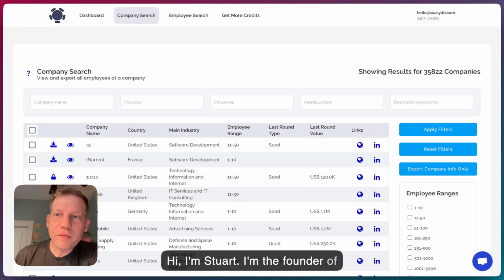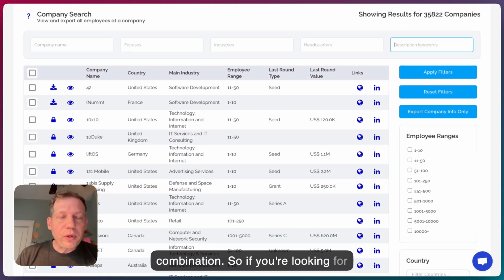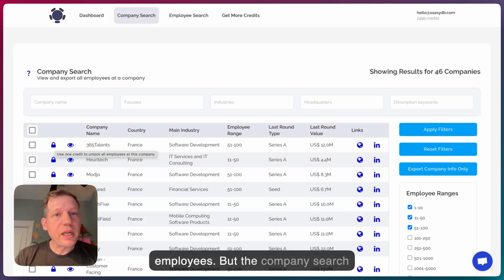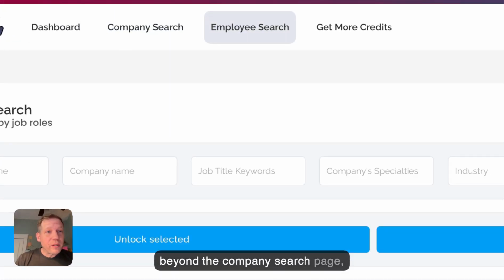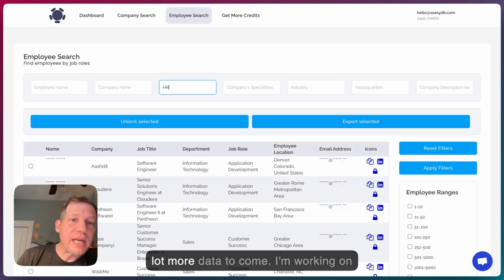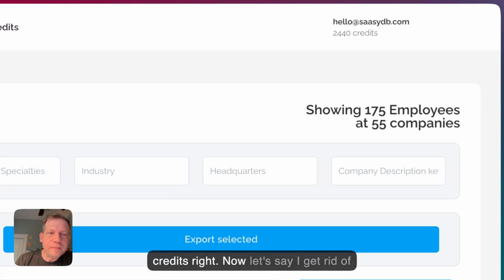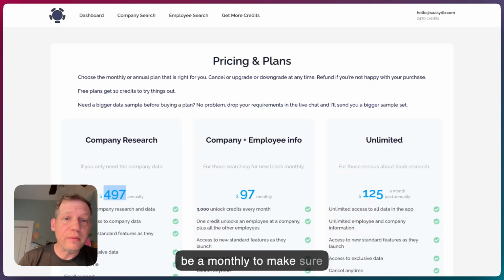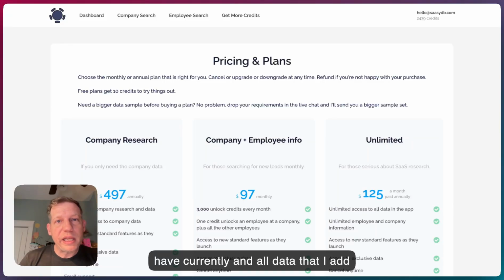How company and employee search works in saasyDB